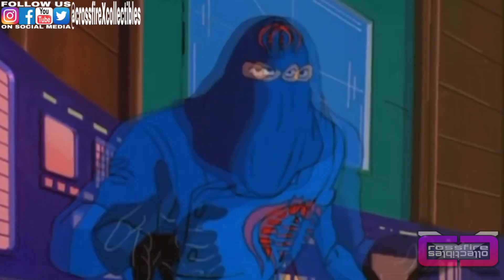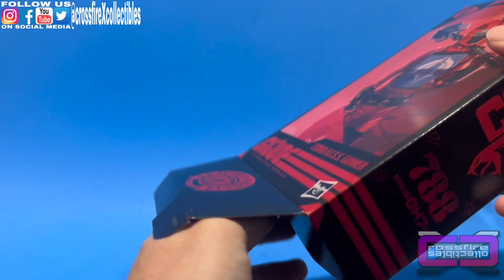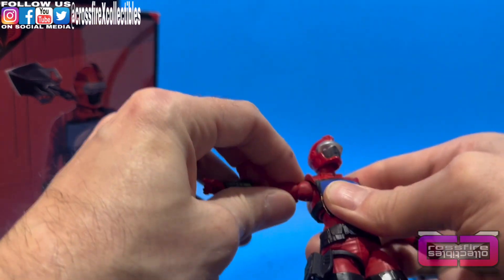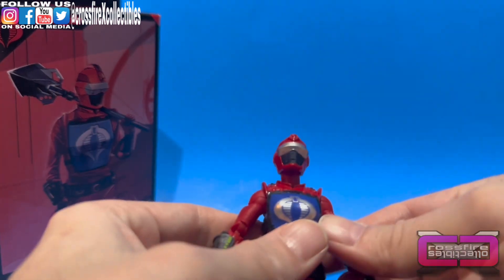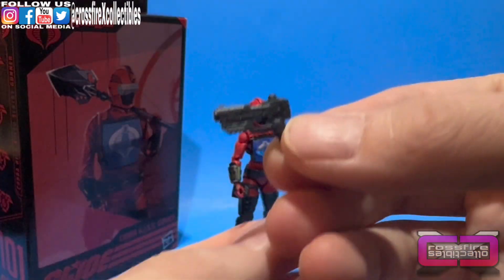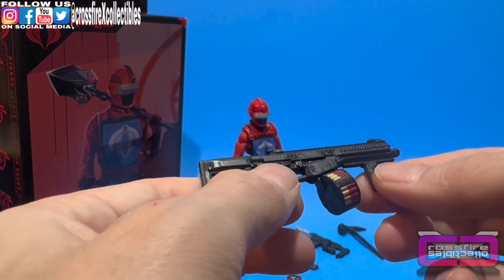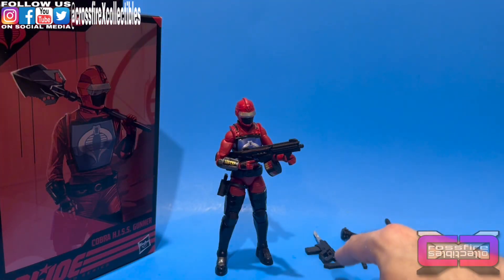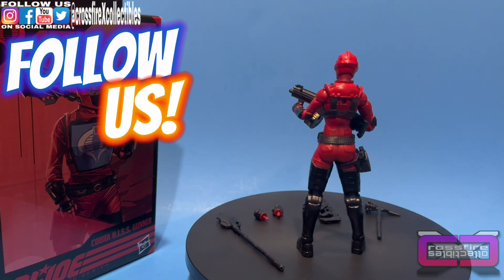G.I. Joe Classified Series #101 HasLab Tier 3 Cobra H.I.S.S. GUNNER Figure Review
In this figure we unbox and review the Tier 3 Unlocked G.I. Joe Classified Seriez #101 HasLab Cobra H.I.S.S. DRIVER Figure from Hasbro.